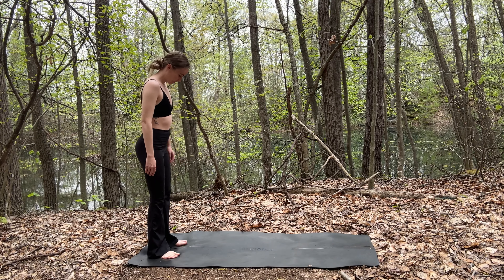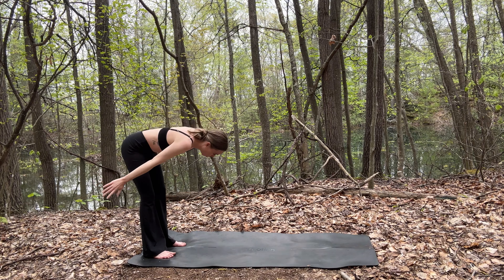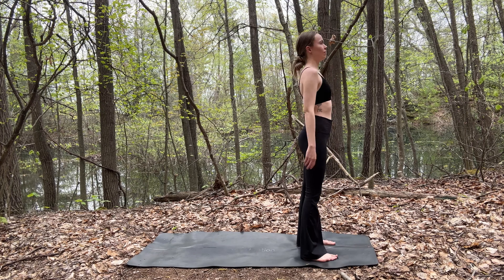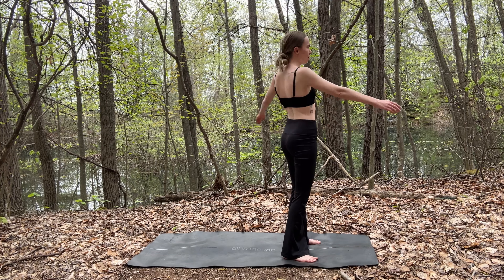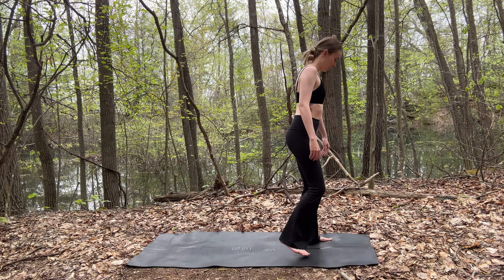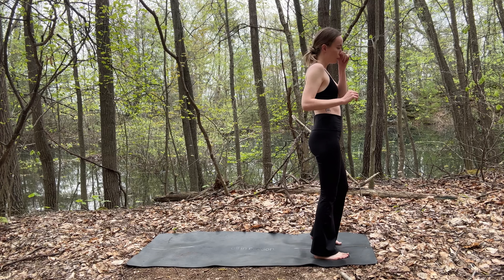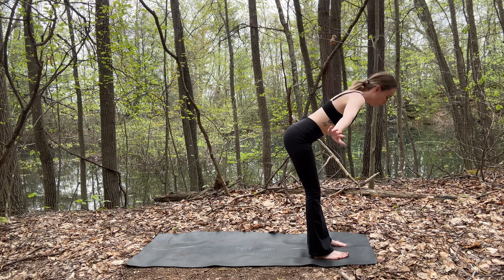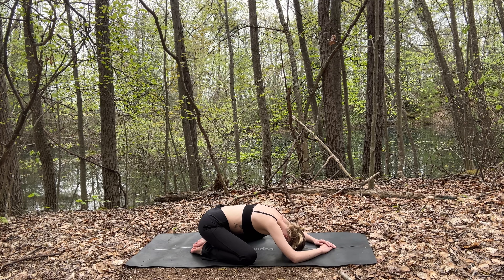10 Minute Yoga for Anger ||Somatic Practice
This quick 10 minute somatic practice is designed to drop out of the intellectual thinking mind and tune into the emotional feeling body.